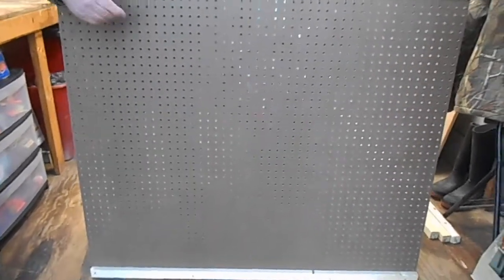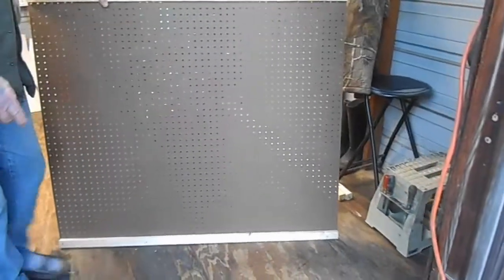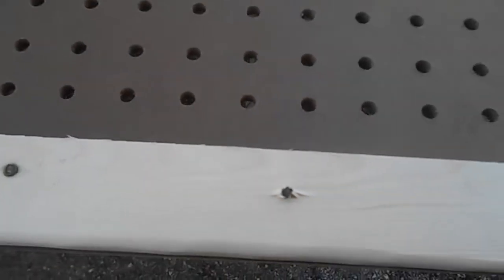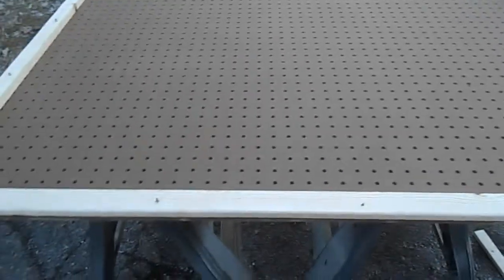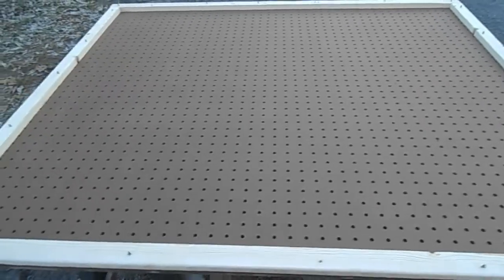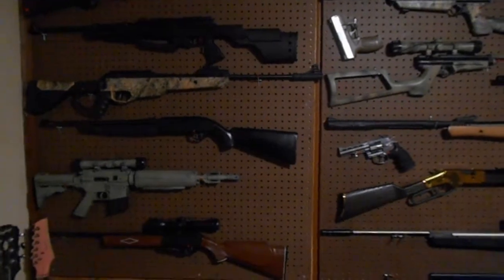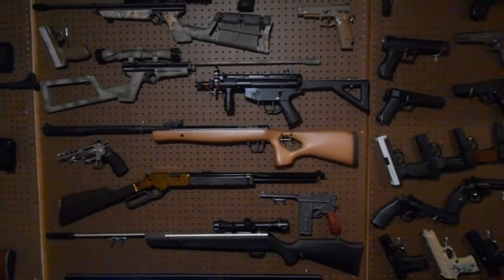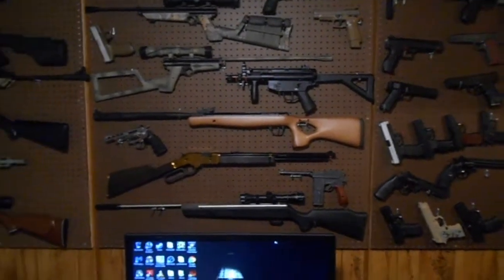A Simple Way To Hang Rifles and Pistols Build DIY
Just wanted to share how we hang our stuff up.